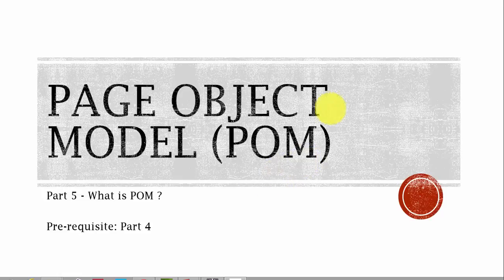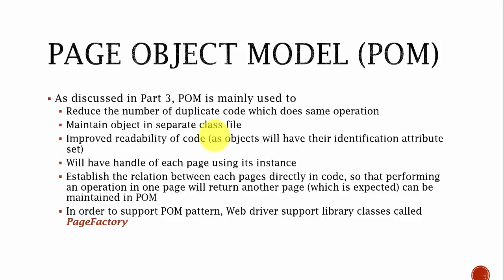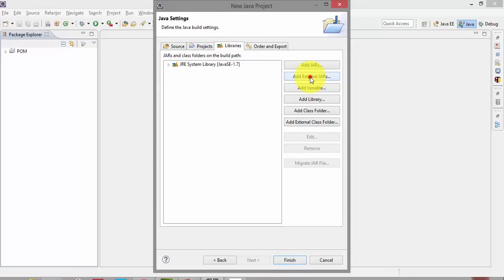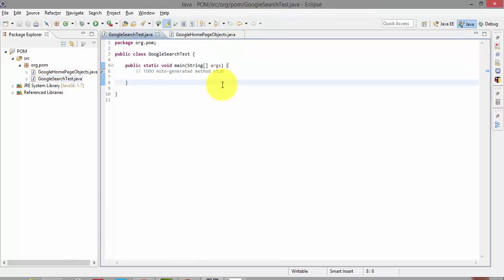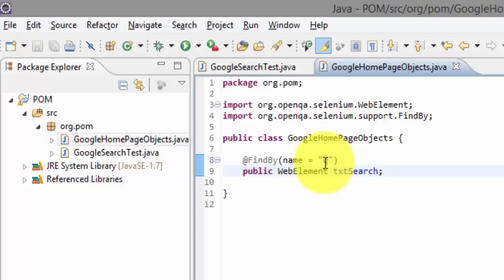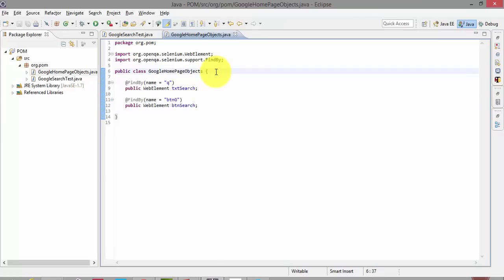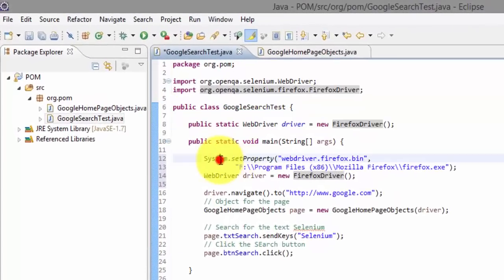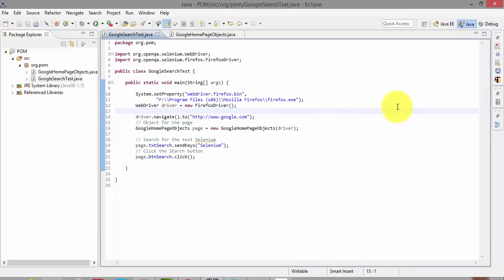Page Object Model in Selenium -- Part5 (Automation Framework Design and Development Video Series)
In this part we will discuss about Page Object Model in Selenium